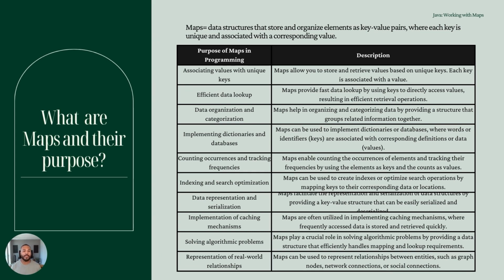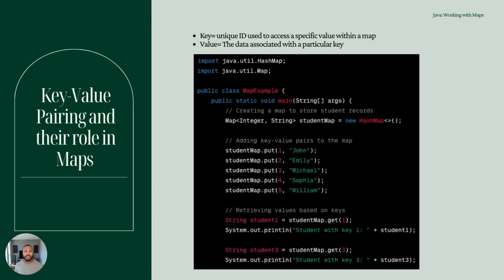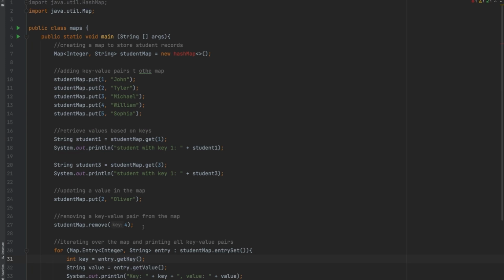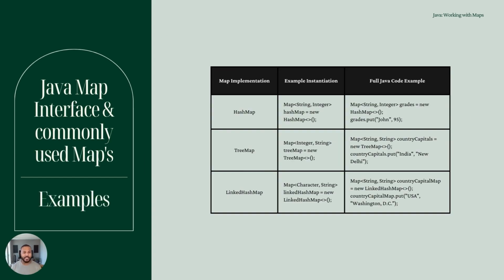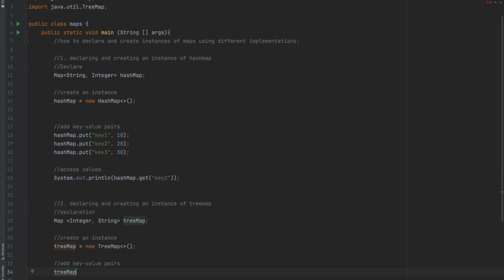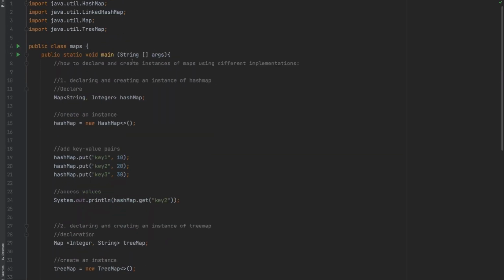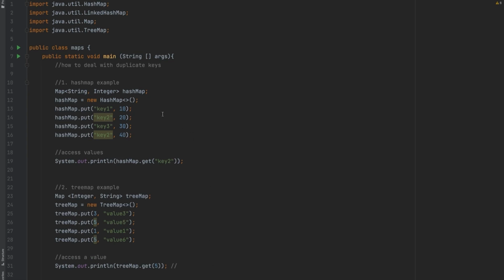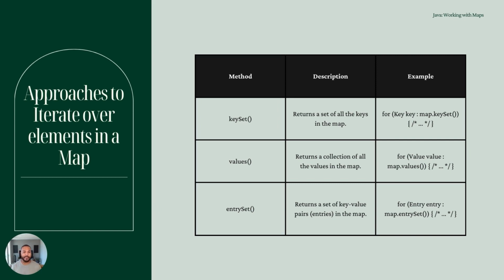Java Maps (with coding examples)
Java tutorial for beginners - Learn Java Maps

00:00 - Video Intro
00:39 - What are maps and their purpose?
4:02 - Key-Value pairs and their role in Maps
4:38 - Coding Example 1
7:424 - Java Map Interface & Commonly used Maps
10:04 - Java Map Interface & Commonly used Map Examples
10:14 - Coding Example 2
16:16 - Handling Duplicate Keys
18:43 -  Coding Example 3
20:29 - Approaches to Iterate over elements in a Map
22:26 - Video Outro